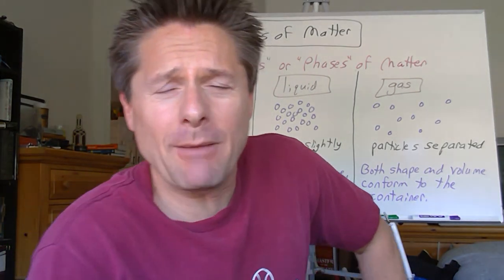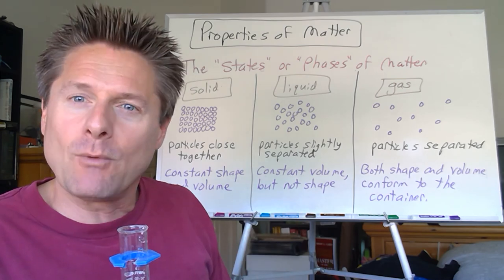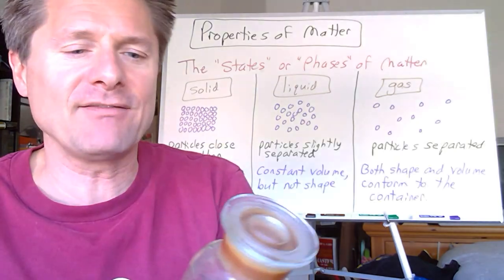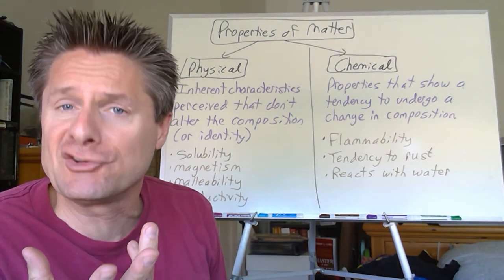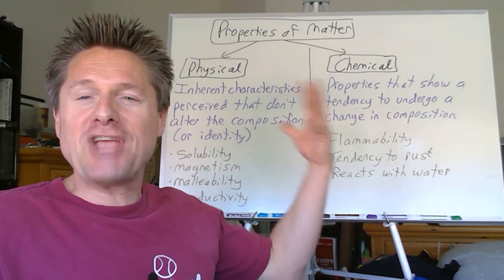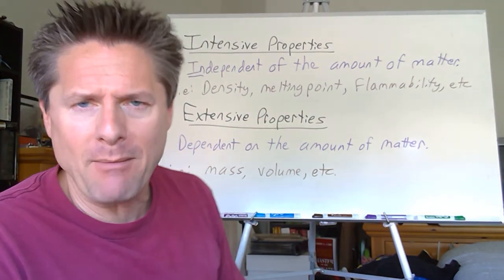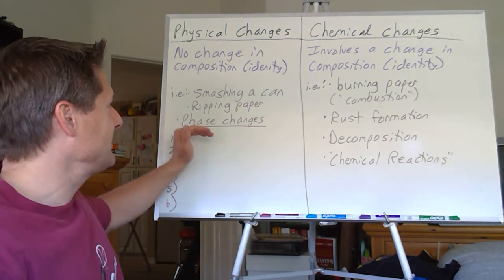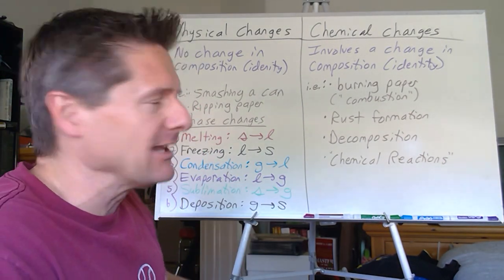Video 2 Properties of Matter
This video looks at the states of matter as well as Physical vs. Chemical Properties and Changes.